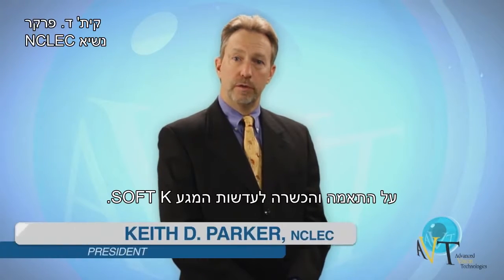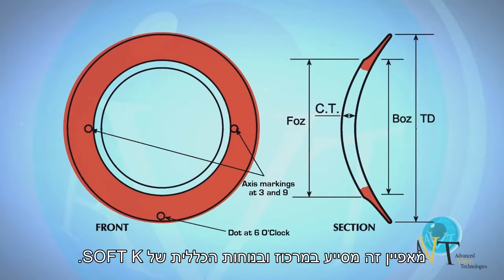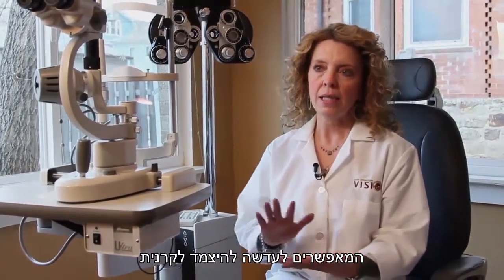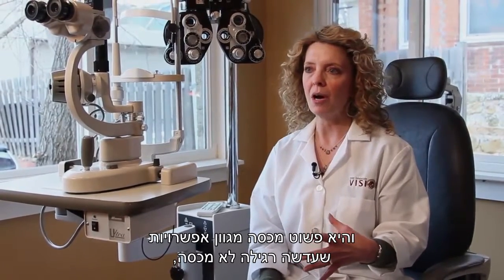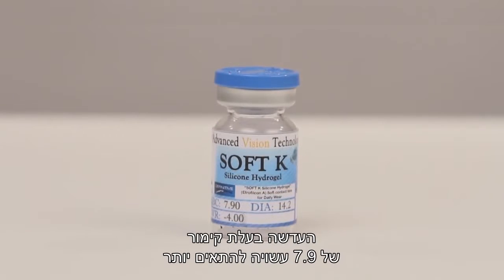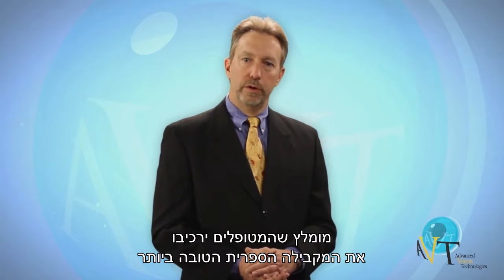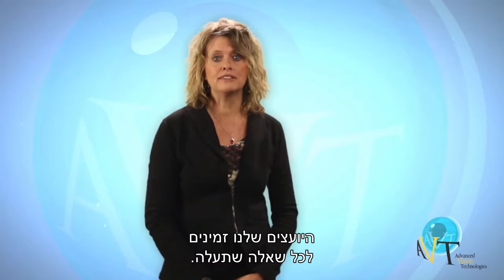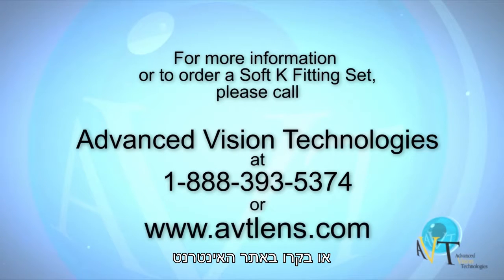SOFT K HEB - Fitting Guide